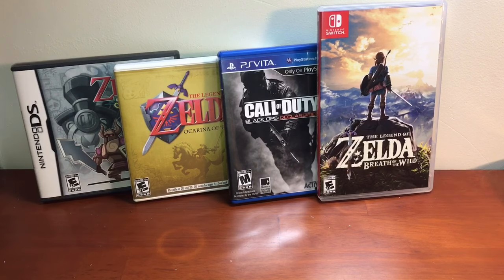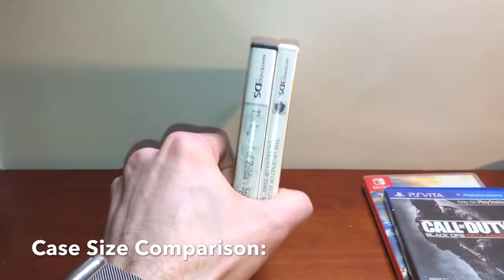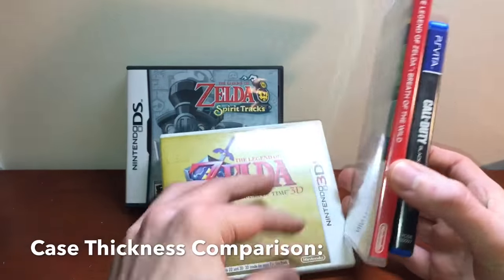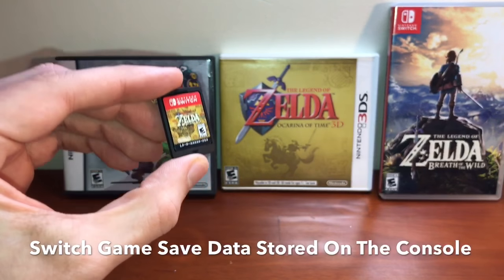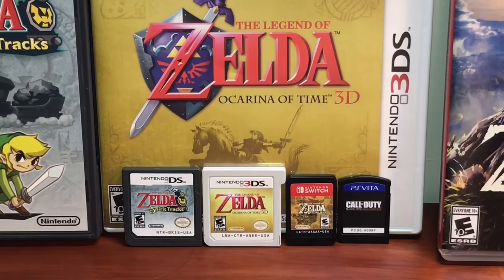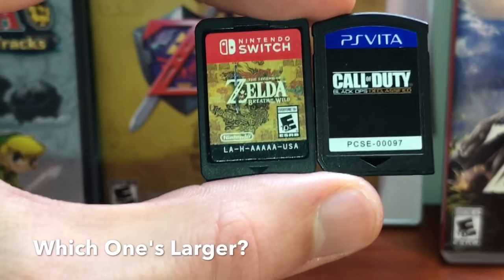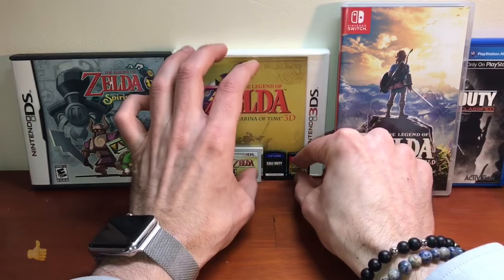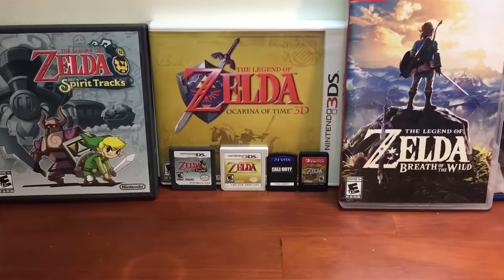Nintendo Switch vs 3DS vs PS Vita vs DS - ULTIMATE COMPARISON!! Game Cartridges & Cases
Fight to the death!! There can be only one champion!!
Nintendo Switch
Nintendo Switch Red/Blue
PS Vita Slim
New 3DS XL
Legend of Zelda: Breath of the Wild
Super Mario Odessey
Mario Kart 8 Deluxe
Switch Pro Controller
Switch Screen Protector
Joy-Con Controllers
Joy-Con Charging Grip
Legend of Zelda Special Edition
Legend of Zelda Master Edition
Splatoon 2
1-2 Switch Game
Super Bomberman R
Nintendo Official Carrying Case
Switch AC Adaptor
Switch Carrying Case
NES Classic Edition Controller